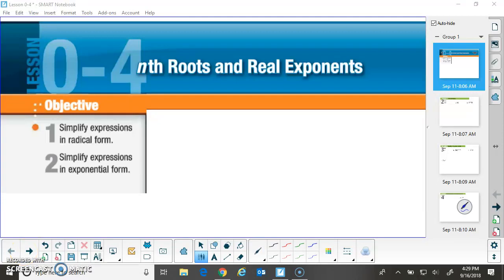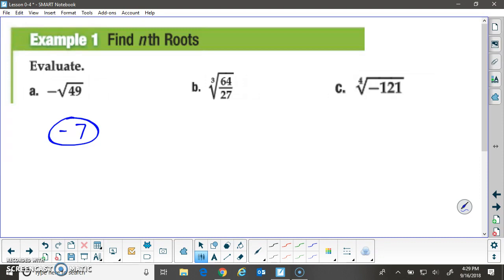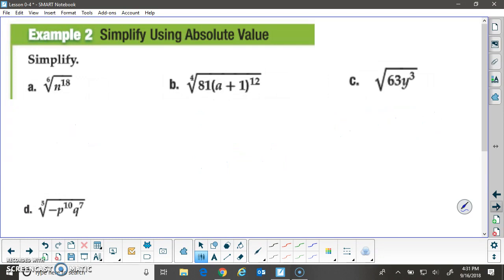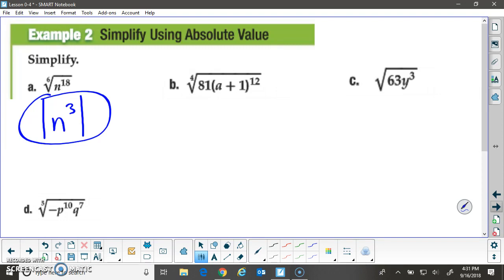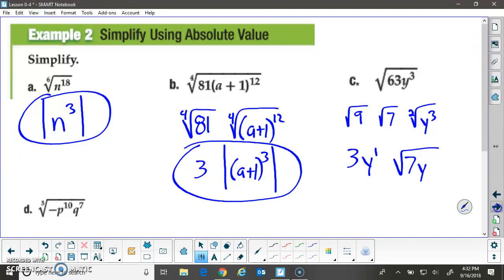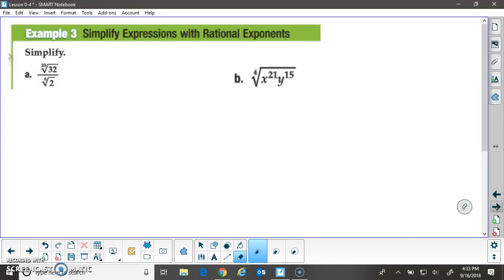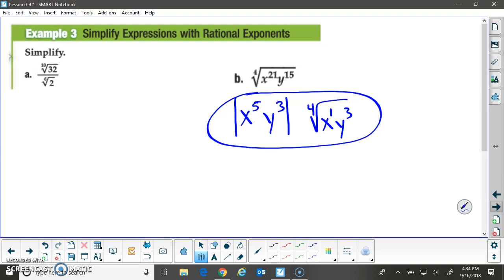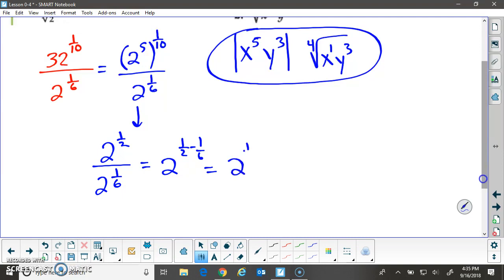AM Lesson 0 4